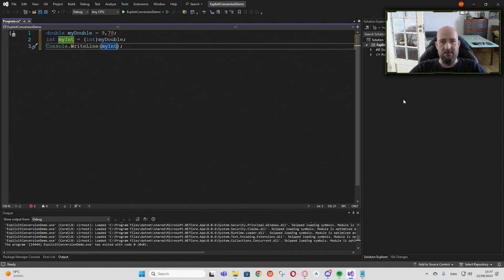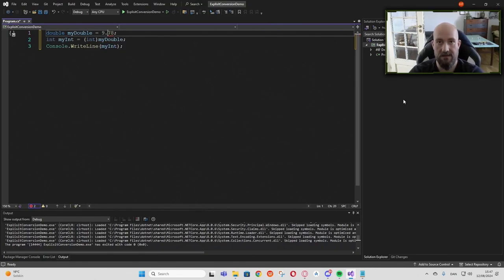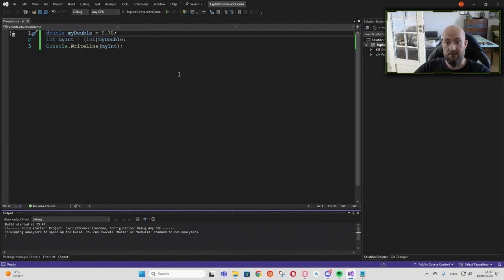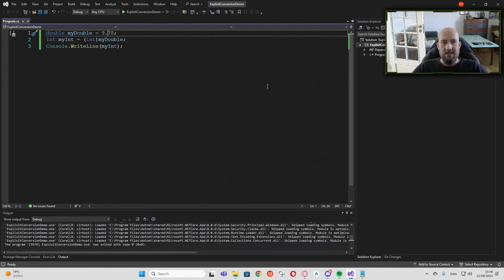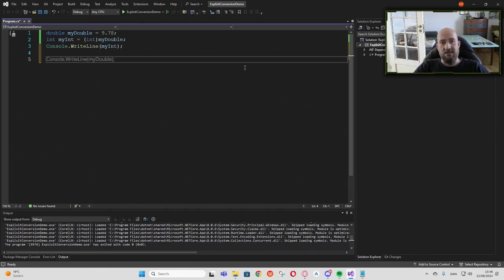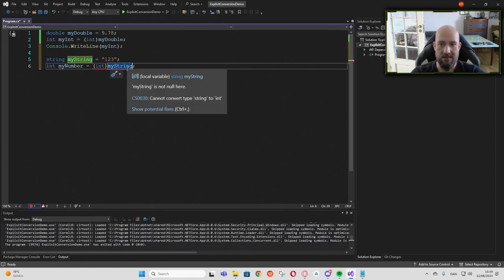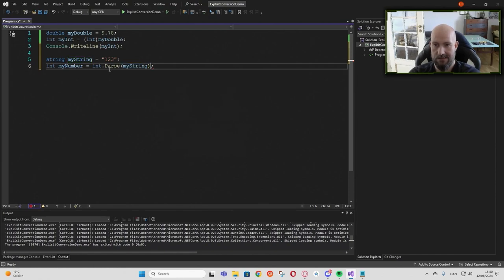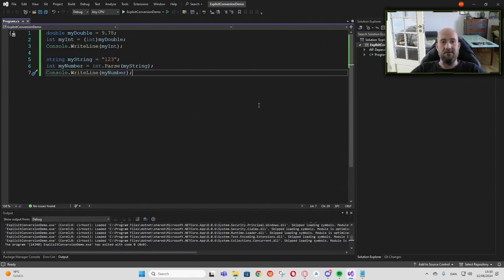Explicit conversion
Hi everyone! Welcome back. In this episode, we’re going to dive into Explicit Conversion in C#. Explicit conversion, also known as casting, is a process that allows you to manually convert one data type to another. Unlike implicit conversion, explicit conversion is necessary when there’s a potential risk of data loss or when the conversion isn’t naturally handled by the compiler. Let’s explore how and when to use explicit conversion in C#.